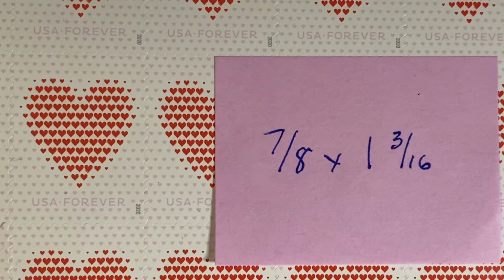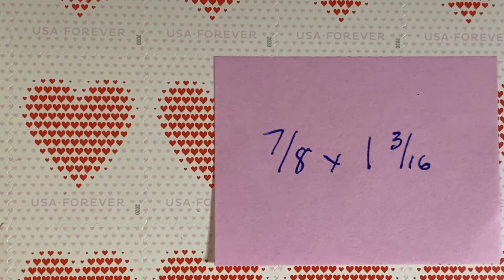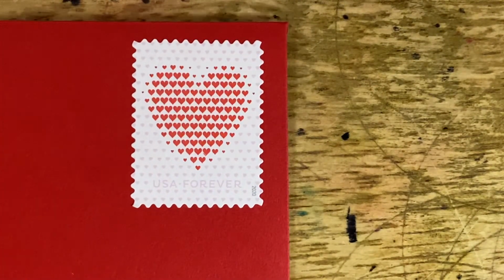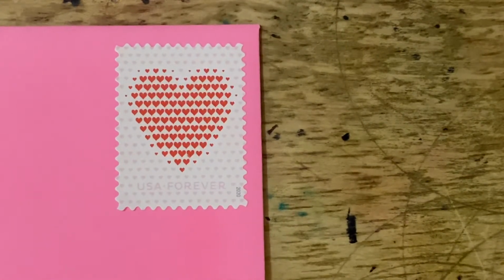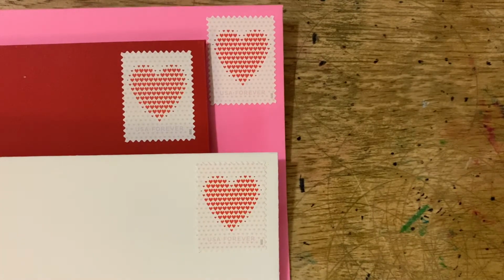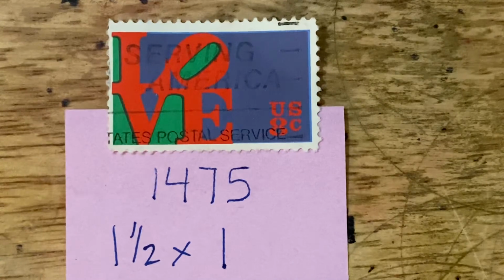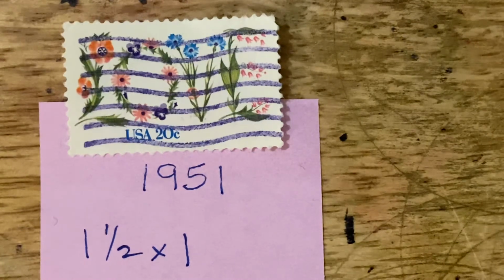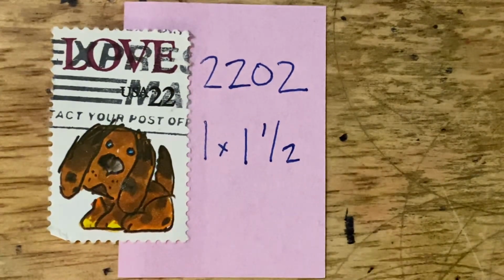Looking at Stamps—Episode 116: Love Themed Stamps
Love Themed Stamps and Revisiting the Made of Hearts Stamp